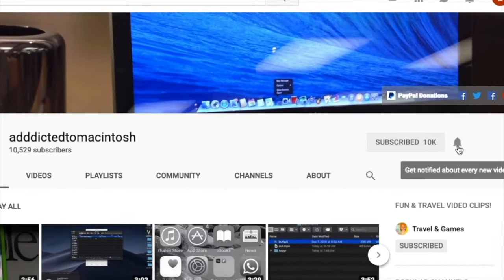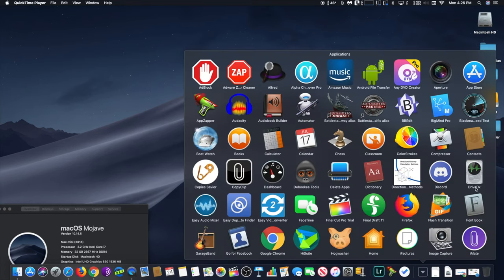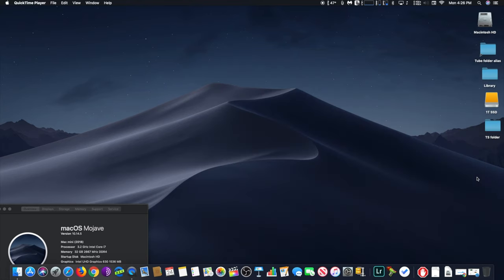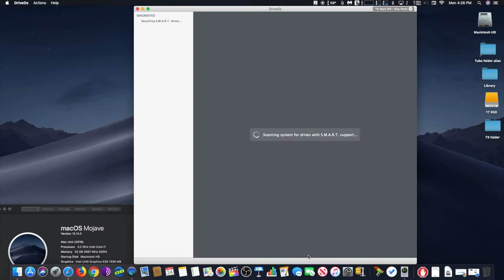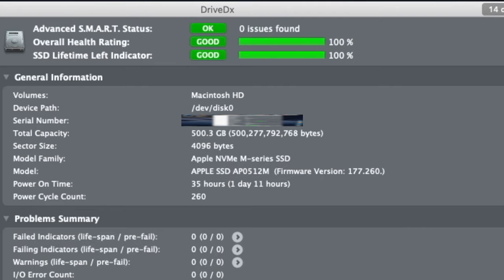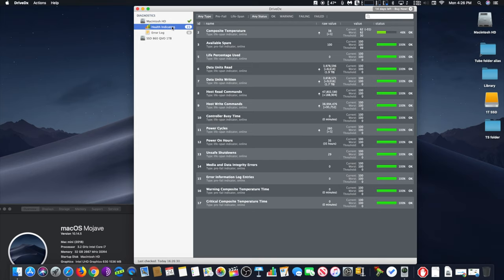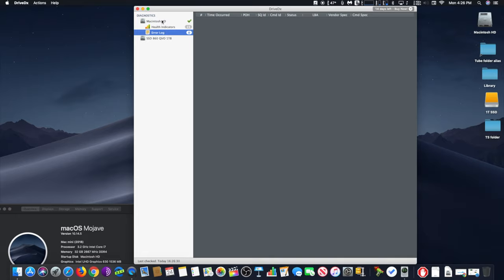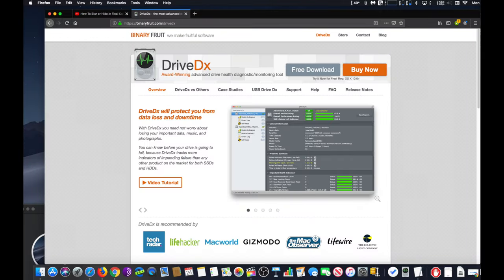How to Monitor Mac SSD or HD Health Status